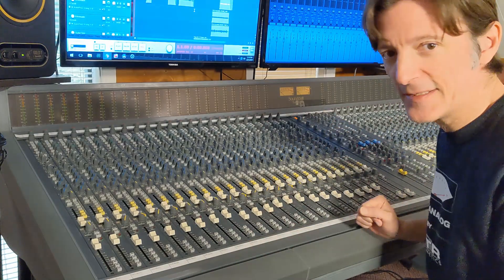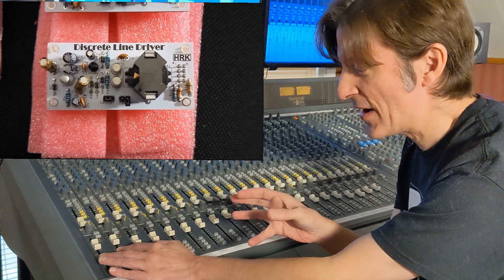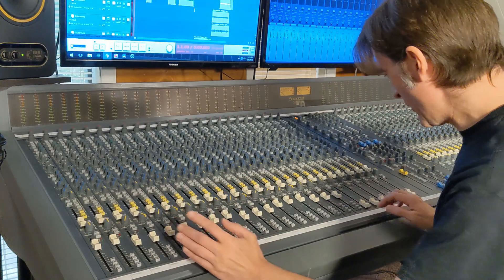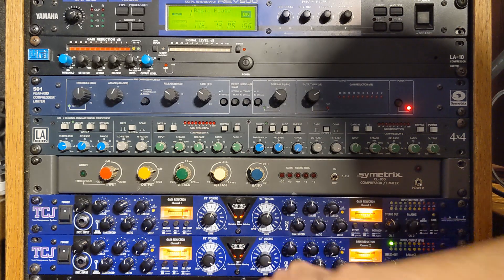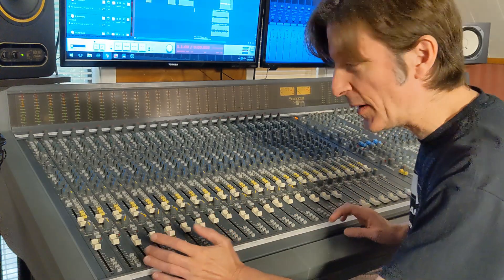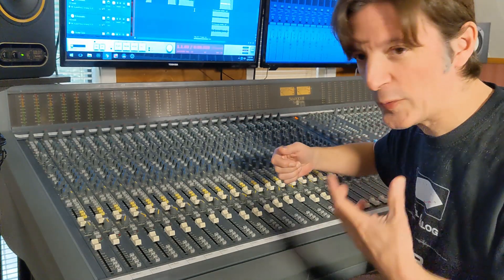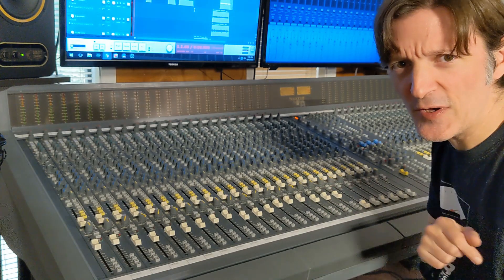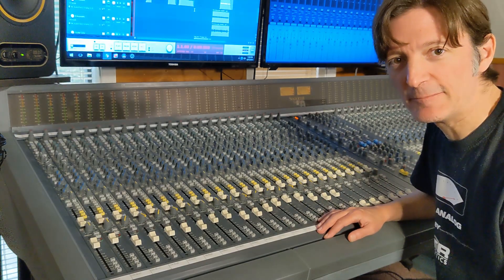Hybrid Analog Mixing 90s Style Rock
features The Air from The Completists' Song for Cats album, 2015

Gear used in this video:
Soundcraft Sapphyre recording console
ART TCS Twin Compressor System(x2)
Symetrix 501 compressor/limiter
Louder Than Liftoff Royal Blue colour module(lead vocal)
HRK Discreet Line Driver colour module(snare drum)
Yamaha Rev500 digital reverb

Software and plugins used:
Reaper DAW
ReaEQ
Softube Tape
Slate Virtual Tape Machine

00:00 Start
00:08 Intro
00:45 Mixing Sections
00:52 Plugins used description
01:19 Channel and track descriptions
02:19 Compressors
02:26 Bass guitar ART TCS
02:40 Snare drum Symetrix 501
02:50 Vocals ART TCS
03:00 Snare HRK Discreet Line Driver into Symetrix 501
03:27 HRK C2584 Stereo Colour Processor
03:42 Louder Than Liftoff Royal Blue colour on lead vocal
04:00 Yamaha Rev 500 vocals and drum room
05:02 Mix preview
06:51 Sound examples kick and snare
08:38 Bass guitar example
09:36 Vocal examples
10:56 Full drum kit example
11:07 add bass guitar
11:47 add clean electric guitar
11:54 more guitars!
12:01 drums!
12:10 HUGE Toms!
12:59 EQ descriptions
14:54 Guitar tracks and discussion and EQ
15:10 Acoustic guitars have no EQ, no compression
15:59 Vocal track EQ
16:25 Full Mix
20:03 Summary and thank you!